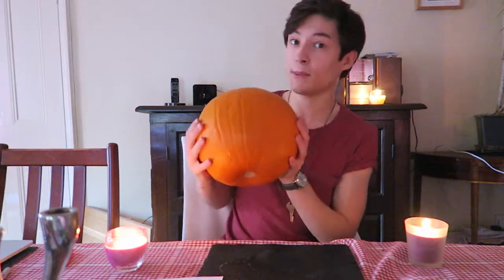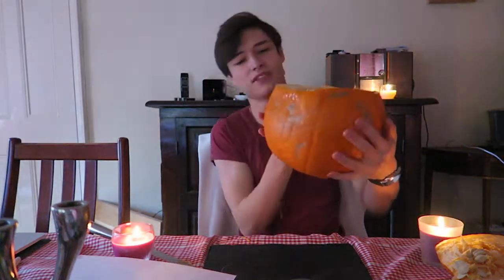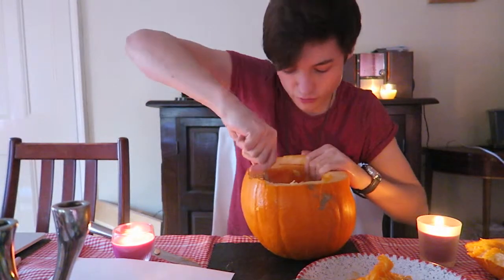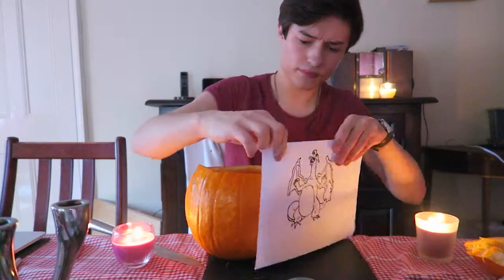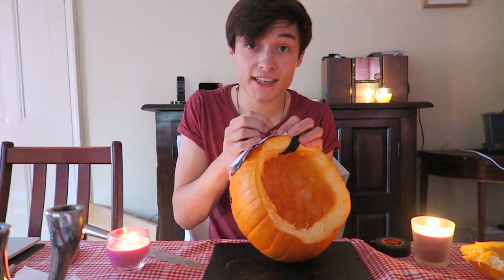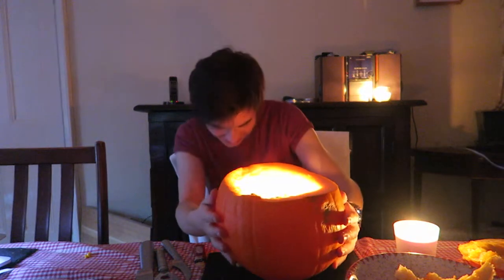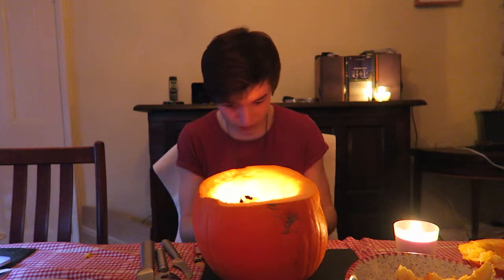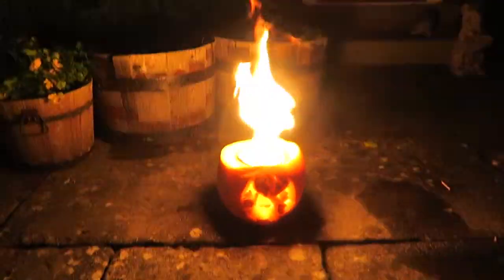Carving Pumpkins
Today I carved pumpkins on my new segment that I like to call DIY Trying. If any of you end up carving pumpkins take a photo and tag me on Instagram 😀
And of course Happy Halloween everyone!

Stalk me on Instagram - billymillard
Creep on my Pinterest - billymillard